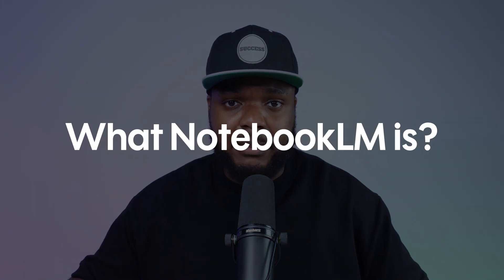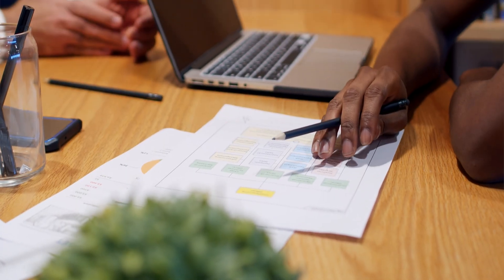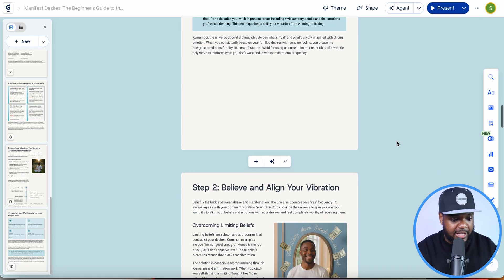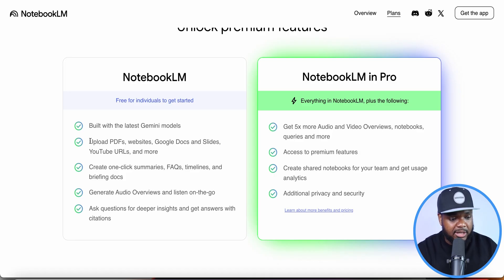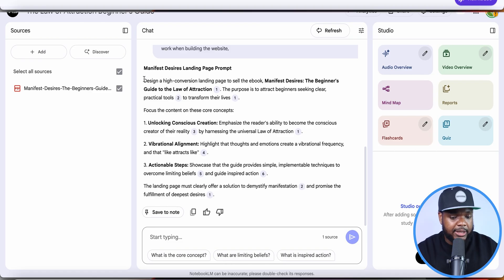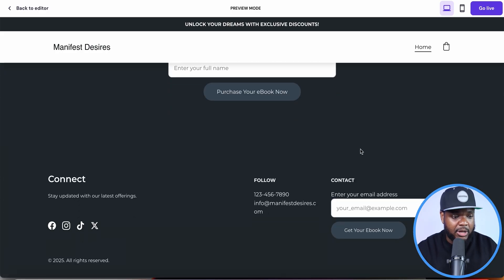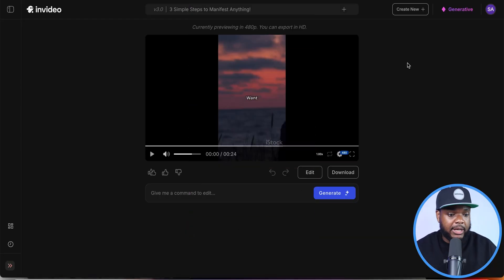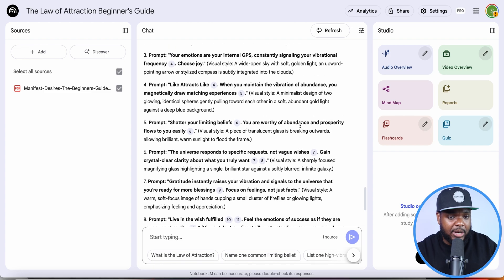NotebookLM Can now help you with PDF Digital Products (no coding)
Is NotebookLM AI  the newest way to create PDF digital products? Let's find out in todays video.